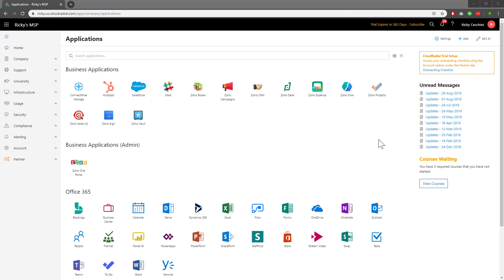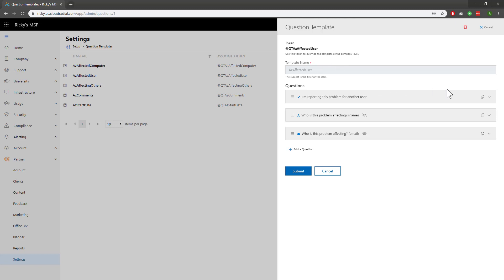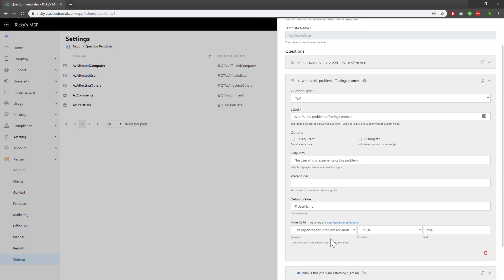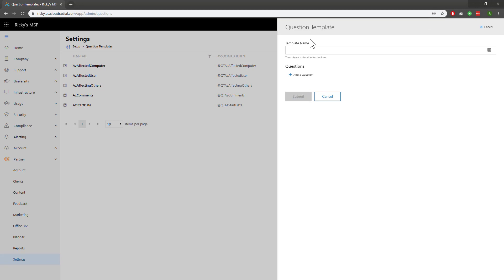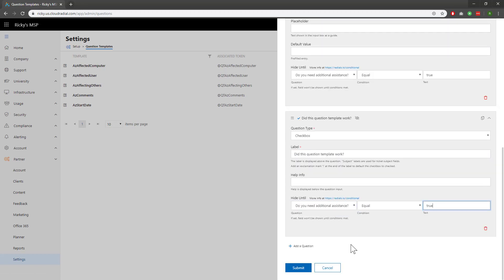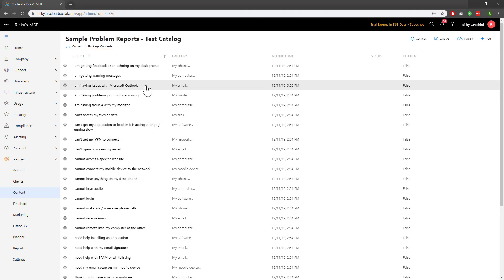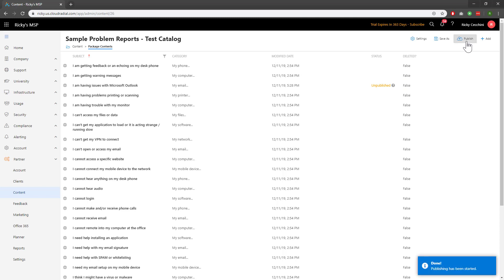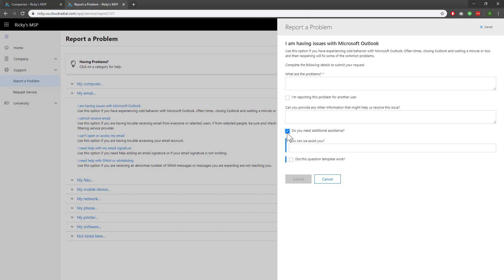Customizing Question Templates in CloudRadial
Question templates are vital part of making your life easy as an MSP. We recommend you start by modifying existing ones to get a hang for how they work.

In this video, I'll show you how they work and how to create a new one from scratch, as well as how to append it to a ticket and test to see if it works.